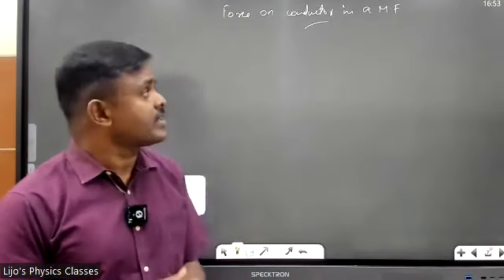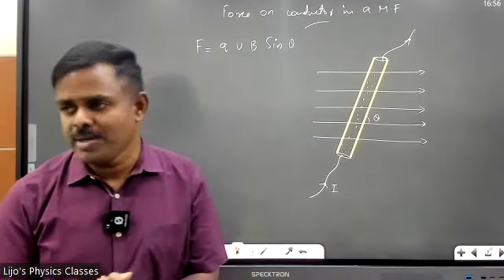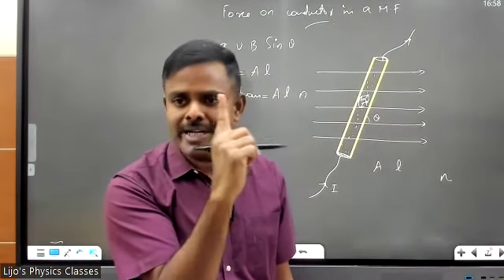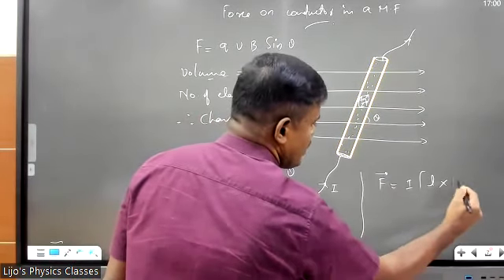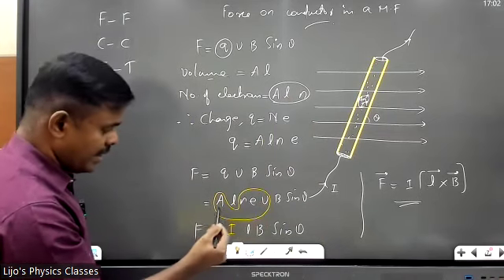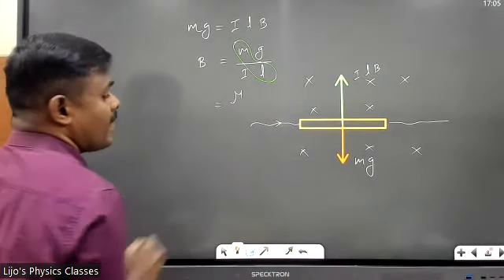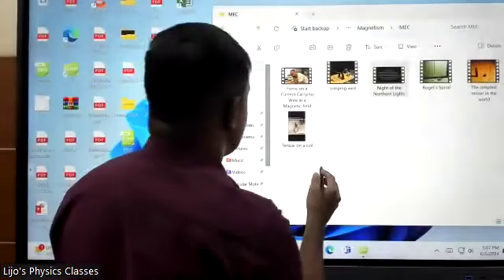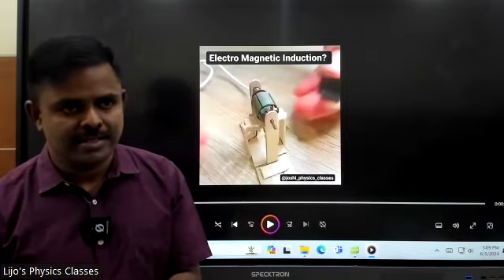Current carrying conductor in a magnetic field!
Class XII CBSE Physics